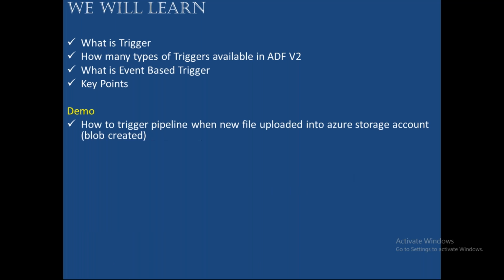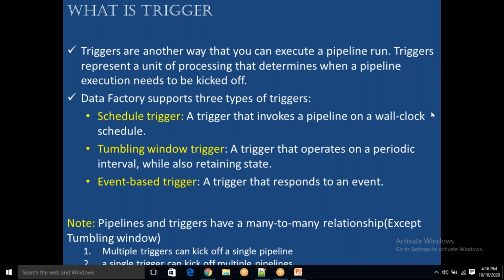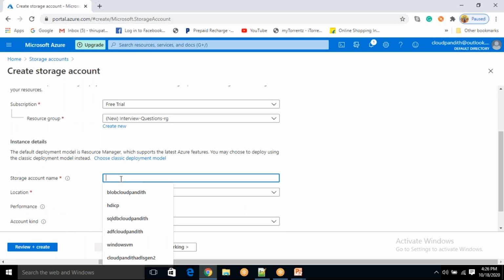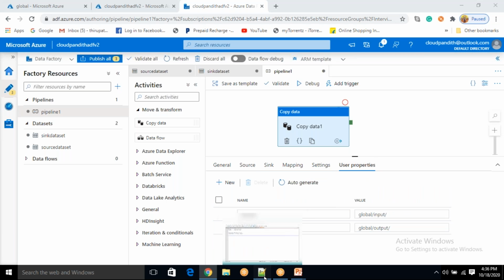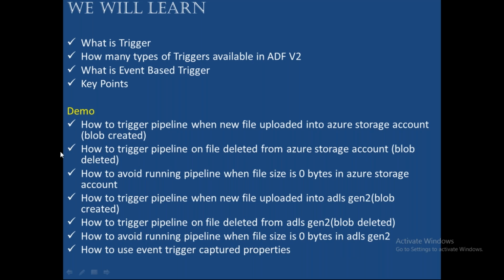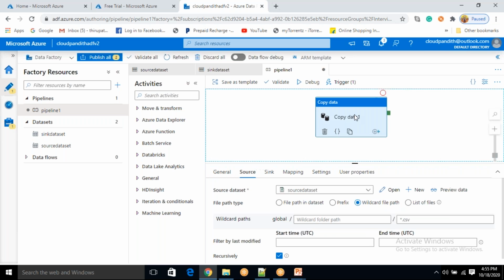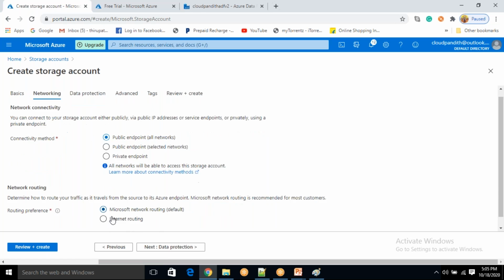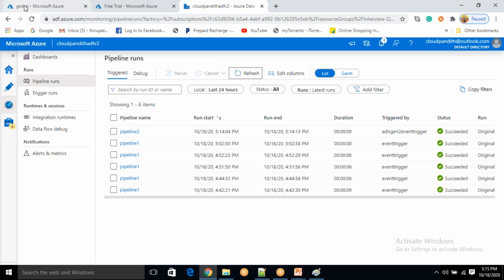61.Azure Data Factory Interview Question: How to Avoid processing zero bytes files in ADF|| Triggers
What is Trigger
How many types of Triggers available in ADF V2
What is Event Based Trigger
Key Points

Demo
How to avoid running pipeline when file size is 0 bytes in adls gen2
How to use event trigger captured properties
How to trigger pipeline when new file uploaded into azure storage account (blob created)
How to trigger pipeline on file deleted from azure storage account (blob deleted)
How to avoid running pipeline when file size is 0 bytes in azure storage account
How to trigger pipeline when new file uploaded into adls gen2(blob created)
How to trigger pipeline on file deleted from adls gen2(blob deleted)